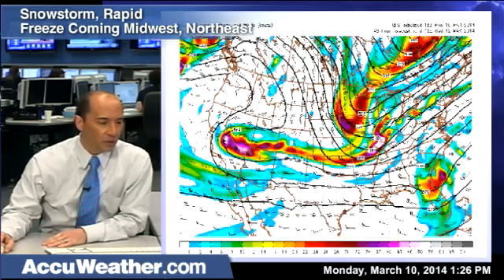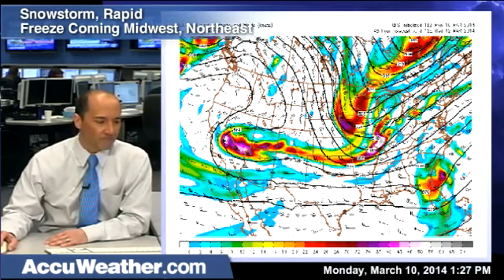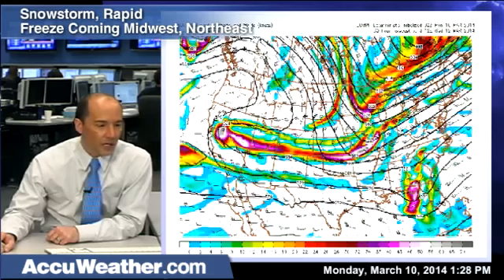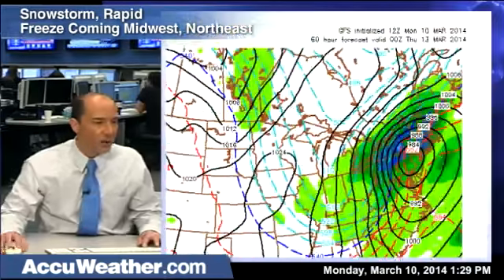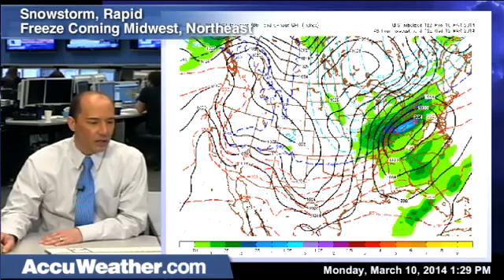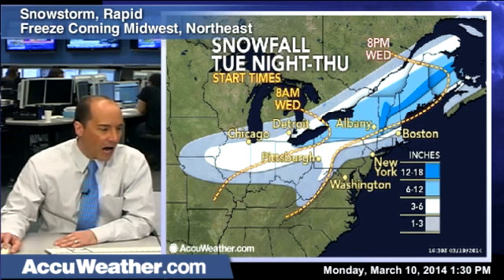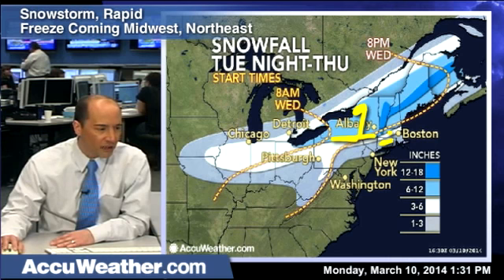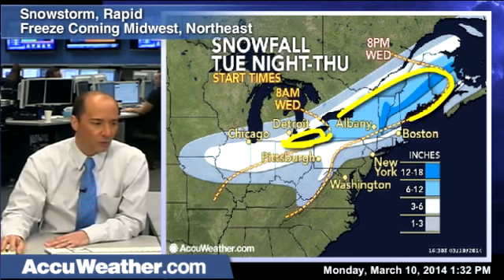March 2014 Snowstorm & Rapid Freeze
By Bernie Rayno